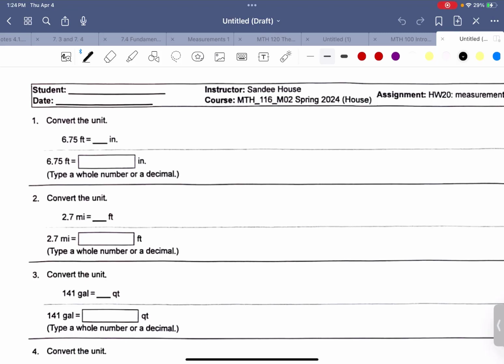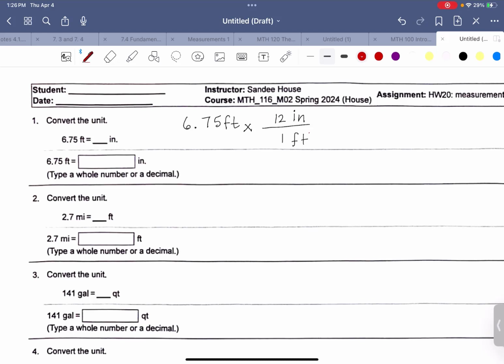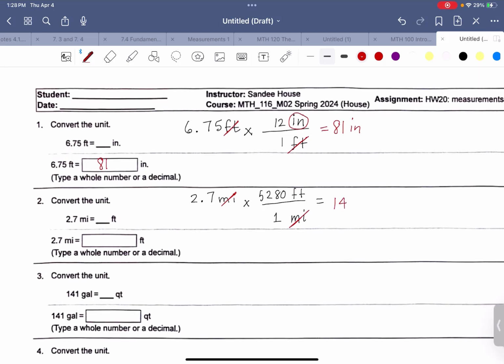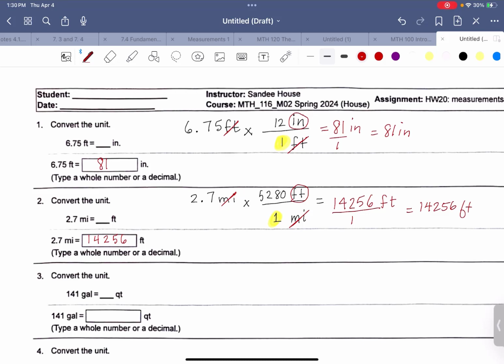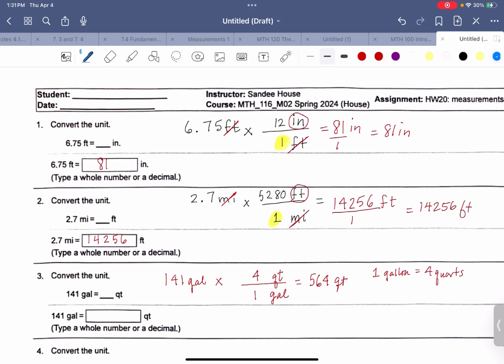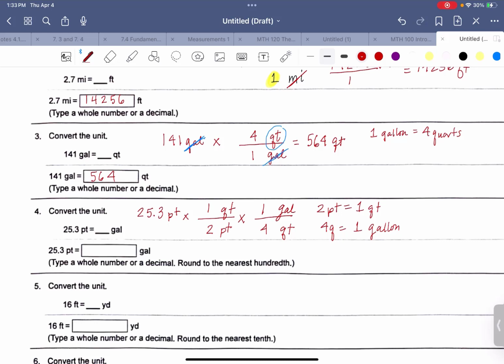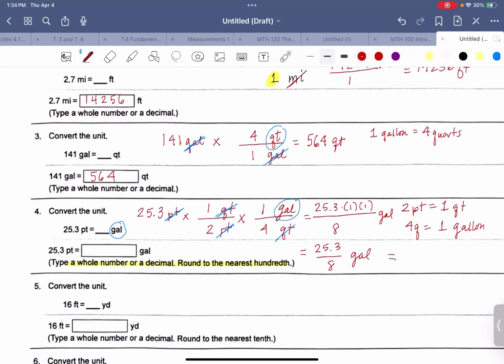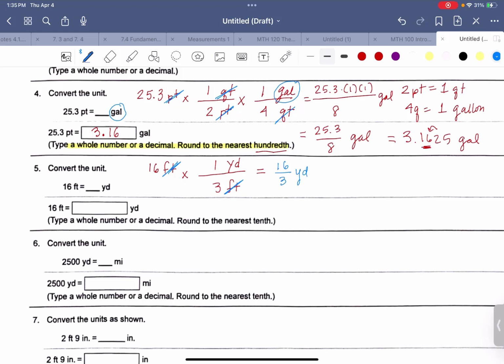MTH 116 Measurements 1 Examples 1 - 5